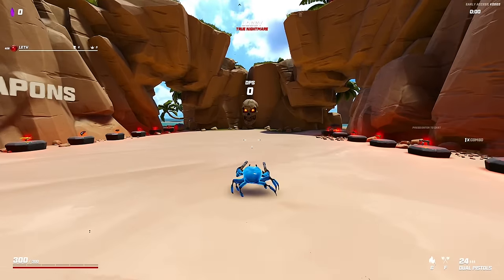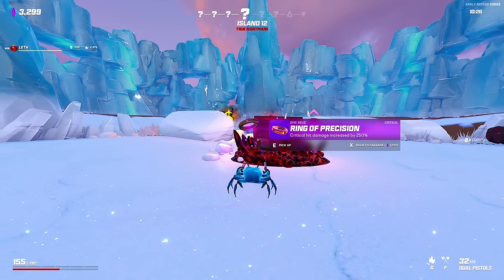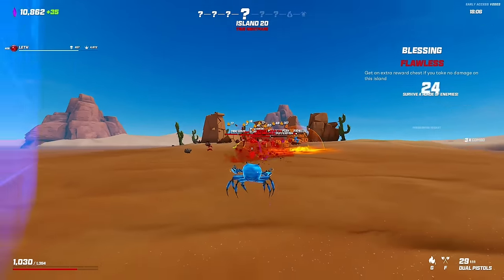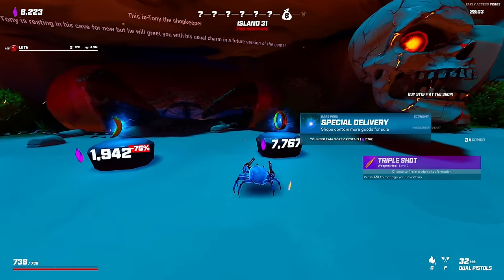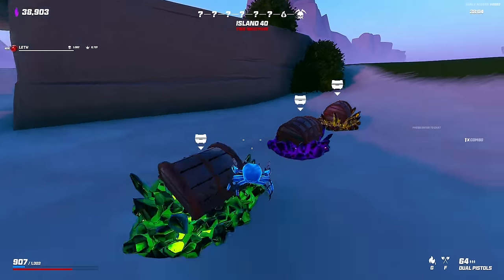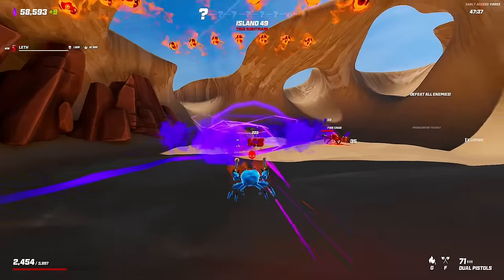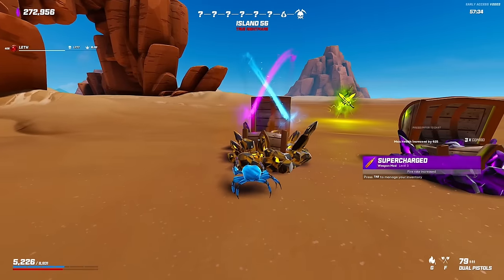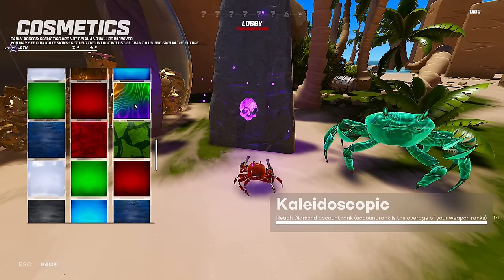I'm ONE GUN away from Diamond in Crab Champions!